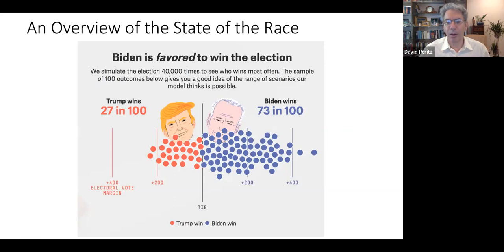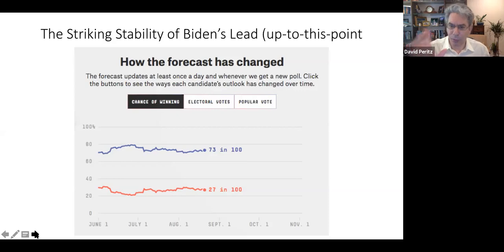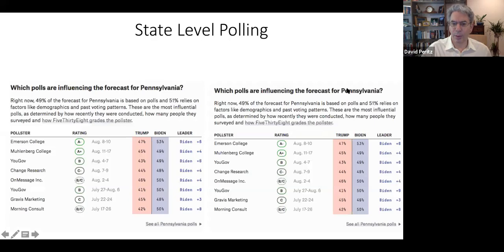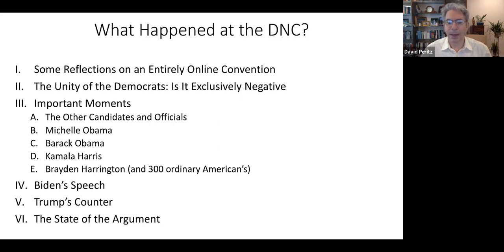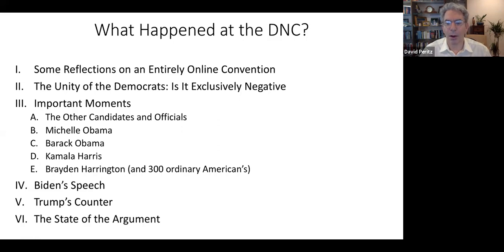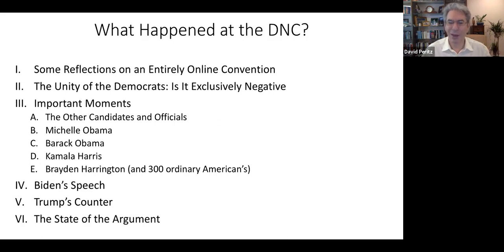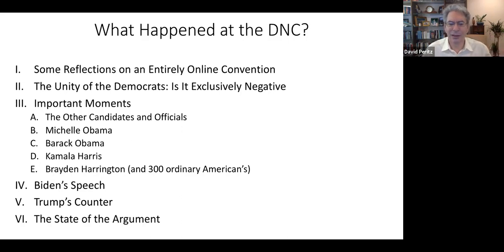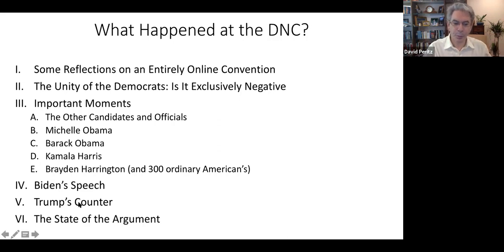Political Analysis of the Democratic Nominating Convention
We look at the state of the presidential race, the unprecedented nature of a purely virtual nominating convention and how it shaped who spoke and what was said, and scrutinize the content of key speeches and how they play into Joe Biden's and the Democrats national strategy for the coming election